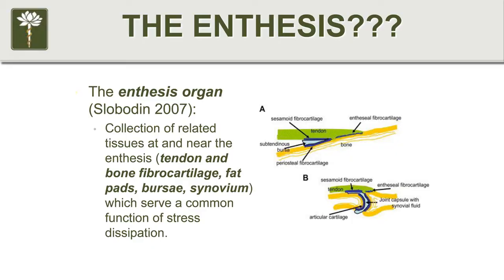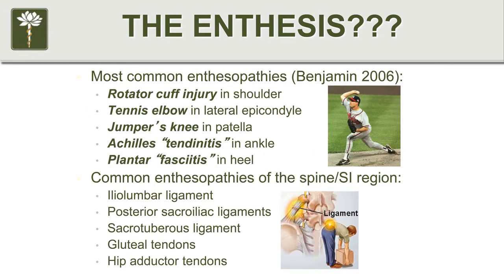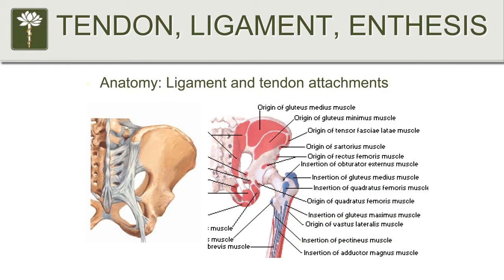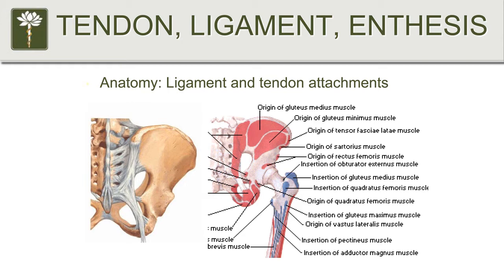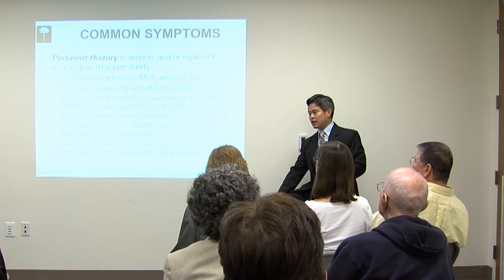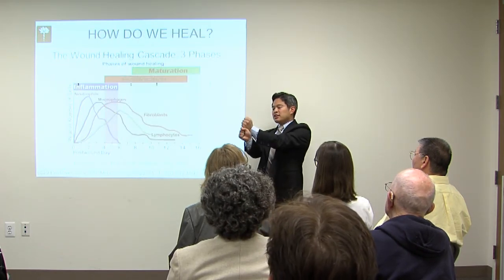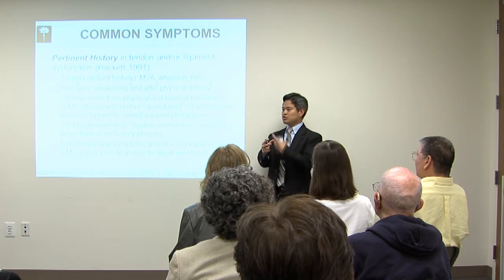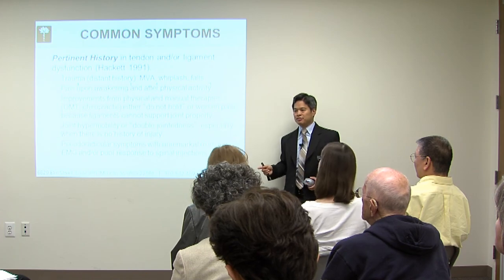Prolotherapy - Part 4 - Enthesis Lower Back and Sacral Areas